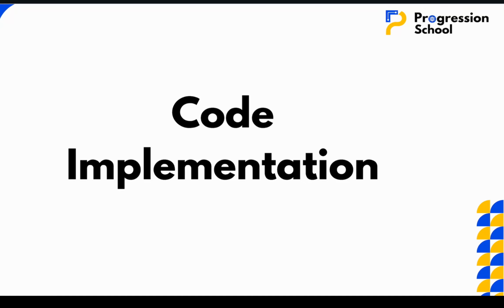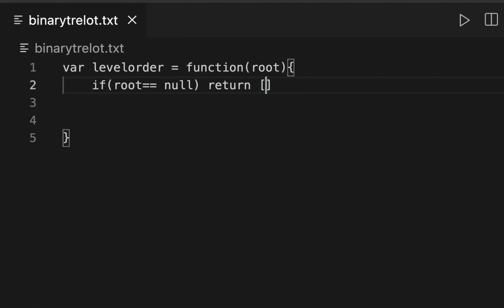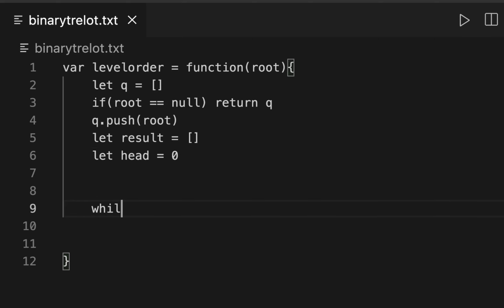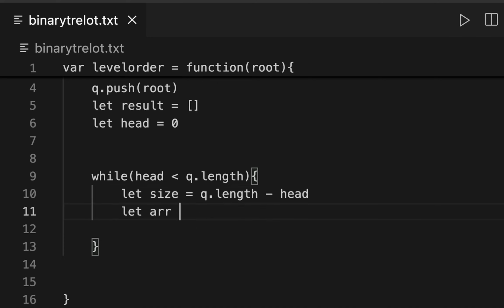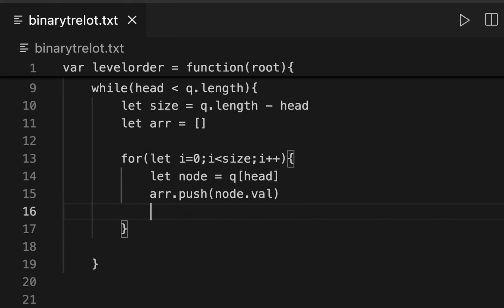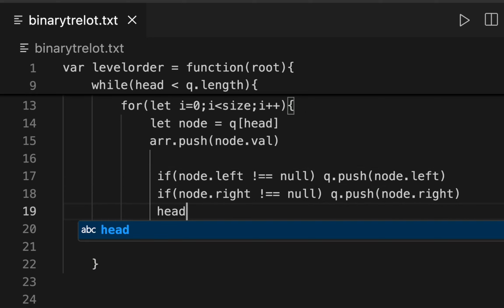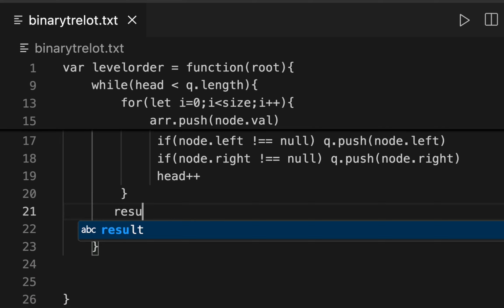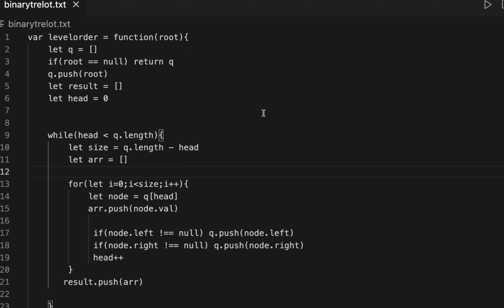Binary Tree Level Order Traversal | Code Implementation | Leetcode 102 | Progression90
In this video, we'll be solving the Binary Tree Level Order Traversal problem, which is Leetcode problem 102. We'll dive into the code implementation of this problem in Javascript, providing a clear and concise explanation of the solution.

The Binary Tree Level Order Traversal problem requires us to return the level order traversal of a binary tree, where each level is represented as an array. This is a fundamental problem in computer science and is commonly asked in technical interviews.

To solve this problem, we'll use a breadth-first search (BFS) approach, which is a suitable algorithm for traversing trees level by level. We'll break down the solution into smaller parts and provide a step-by-step explanation of the code.

You can find the source code for this solution If you're interested in learning more about full-stack development, including Generative AI, be sure to check out our courses

For more videos on data structures and algorithms, be sure to check out our full playlist You can also find the LeetCode problem

Connect with Progression School on social media to learn more about our courses and resources